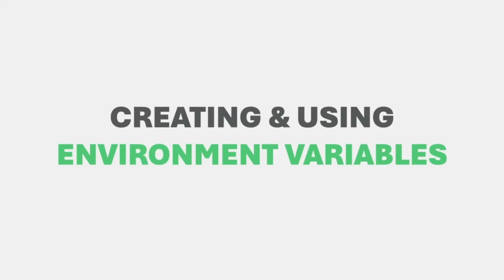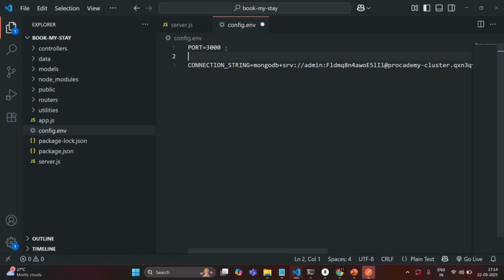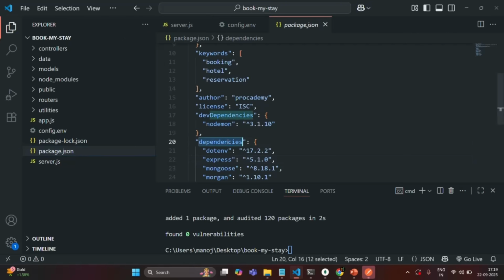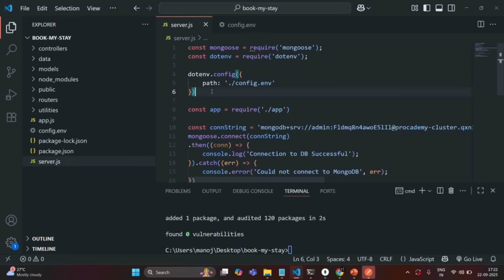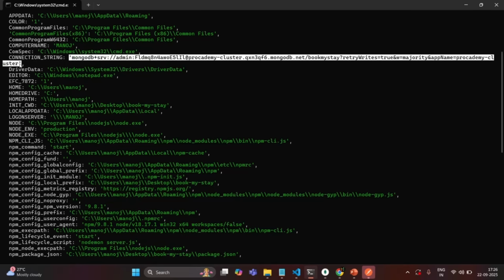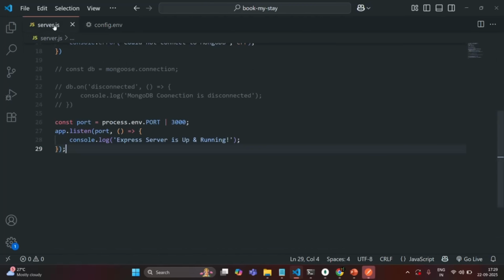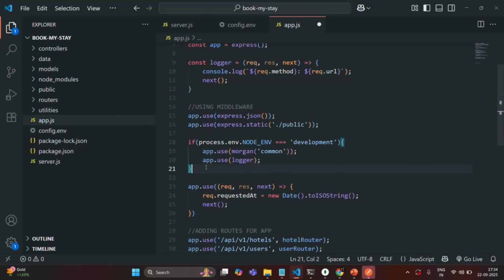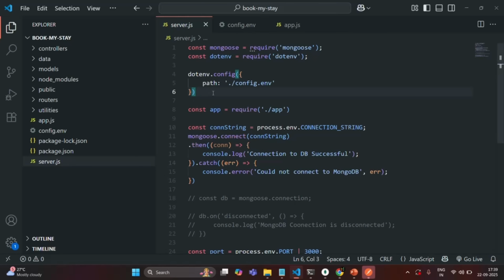Managing Environment Variables with dotenv (Part 2) | Using .env Files in Node JS | Part #118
🚀 Introduction:
Stop hardcoding your passwords! In this lecture, we move our configuration out of our code and into a dedicated config.env file. We’ll use the popular dotenv package to load these variables into the Node.js process.env object, making our app more secure and easier to manage across different environments.

✔️ Creating .env Files: How to store key-value pairs for Ports, Database Strings, and Node Environments.
✔️ VS Code Extensions: Enhancing your workflow with the dotenv extension for syntax highlighting.
✔️ The dotenv Package: Step-by-step installation and configuration using dotenv.config().
✔️ Global Access: Understanding why variables loaded in server.js are available globally (even in app.js).
✔️ Conditional Middleware: Using process.env.NODE_ENV to only run loggers like Morgan during development.
✔️ Security Best Practices: Why we exclude .env files from version control (Git).

🗒️ The dotenv Loading Pipeline
It is critical to load your environment variables before requiring the rest of your application.
1️⃣ Read File: dotenv reads config.env.
2️⃣ Parse: It converts lines like PORT=3000 into an object.
3️⃣ Merge: It injects those values into the global process.env.
4️⃣ Execute: Now, when app.js runs, the variables are already waiting in memory.

⏱️ Timelines:
0:00 - Introduction to Configuration Files
1:15 - Creating config.env & Key-Value Syntax
3:05 - Pro-Tip: VS Code Extensions for .env
4:20 - Installing dotenv via NPM
5:45 - Linking the .env file to the Node Process
8:15 - Verifying variables in process.env
10:00 - Dynamic Port & Database Connection Setup
12:30 - Security: Protecting your Username/Password
14:00 - Conditional Logic: Morgan Middleware in Dev Mode
16:45 - Summary & Best Practices